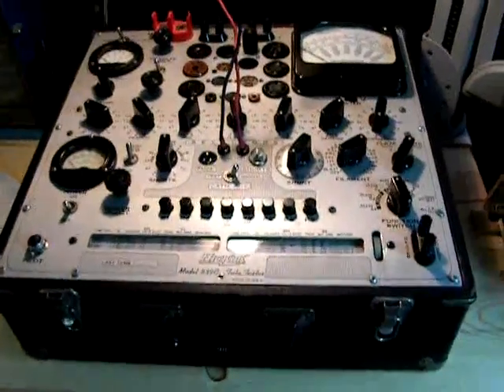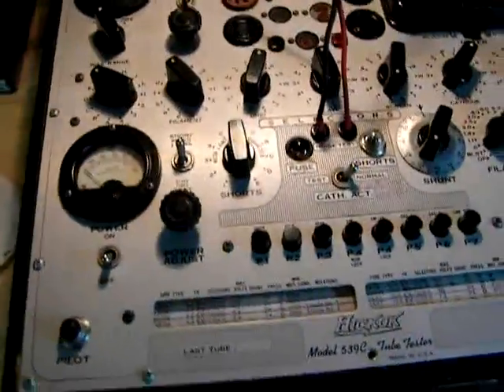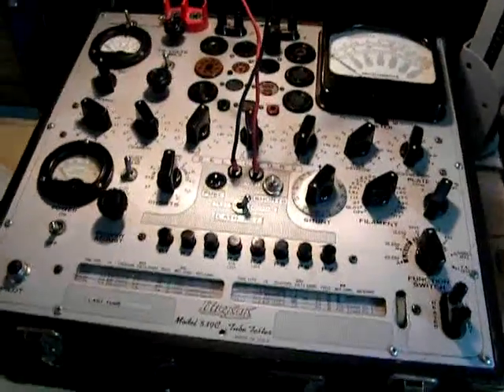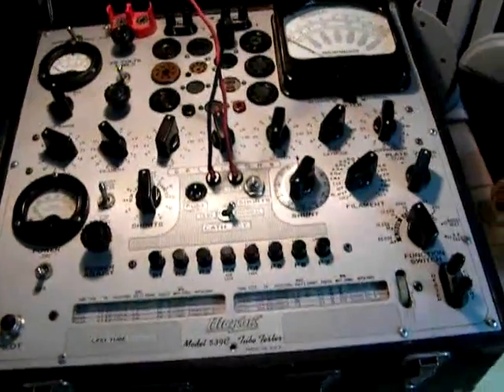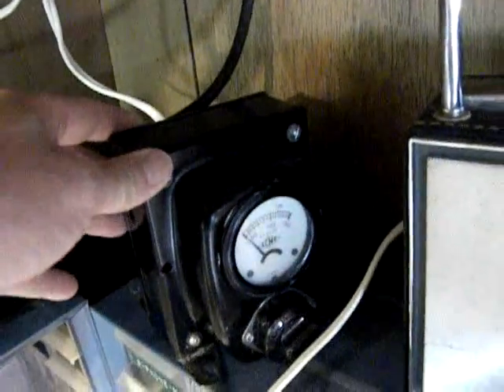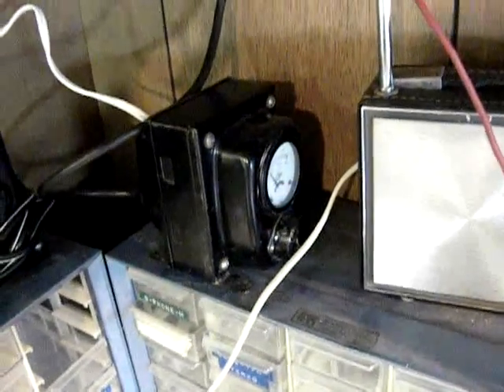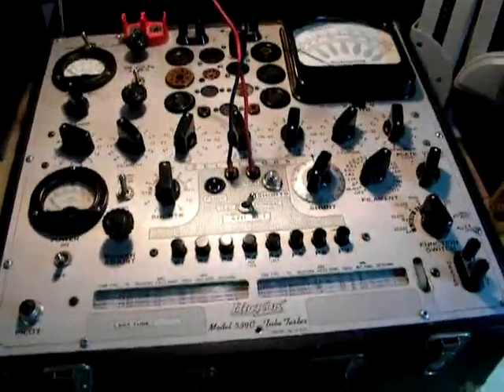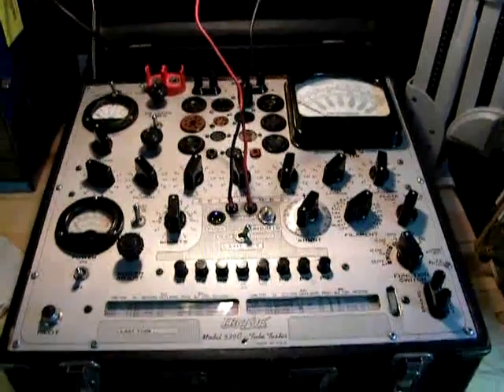hickok vacuum tubetester 539c 539a 539b tester power issue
Kickok tube tester